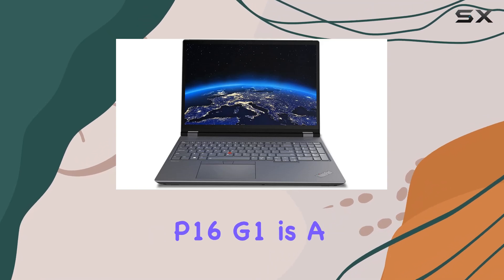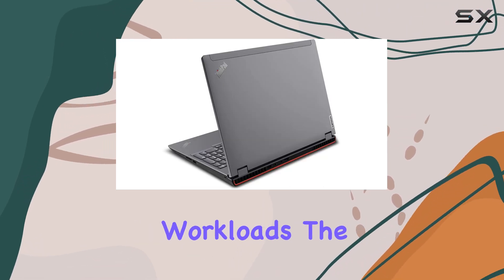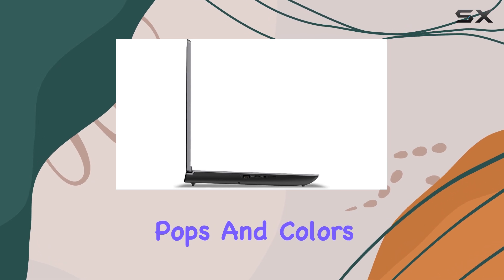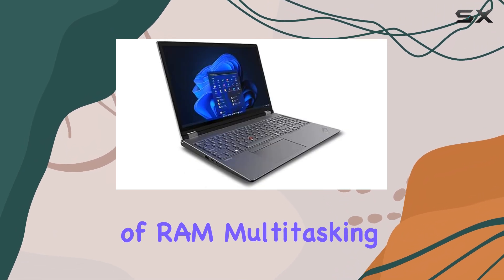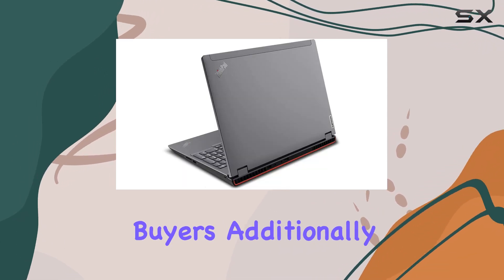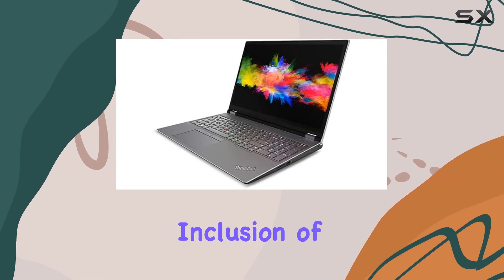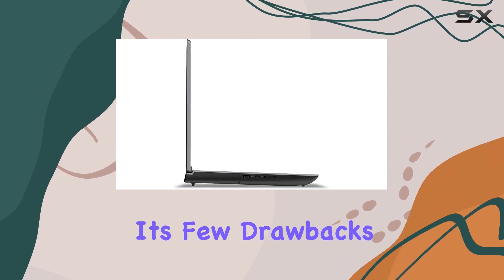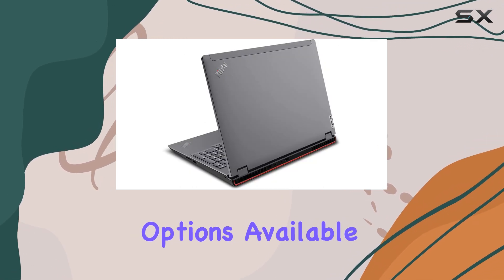Lenovo ThinkPad P16 G1: The Best Powerhouse for Professionals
0:00 Intro
0:07 Review

Things that we mentioned in this video:
Lenovo 2023 ThinkPad P16 G1 : B0C129NP6Y